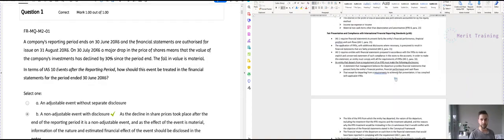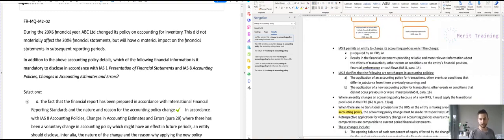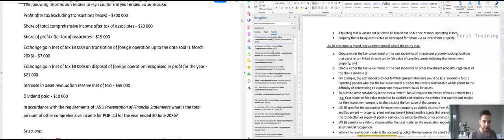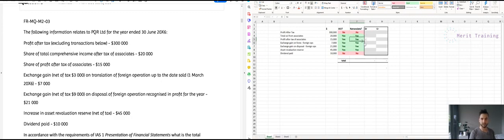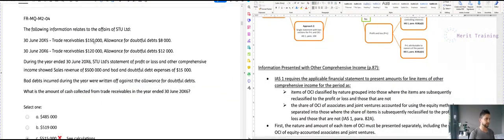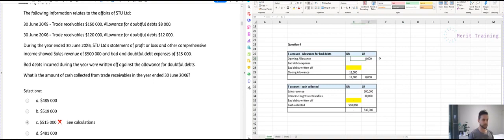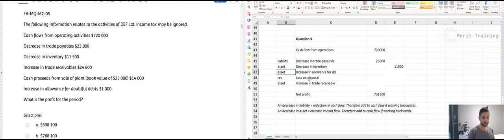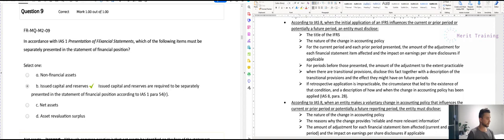Financial Reporting FR Module 2 MCQ Exam Explained